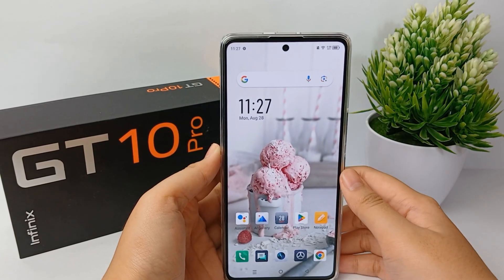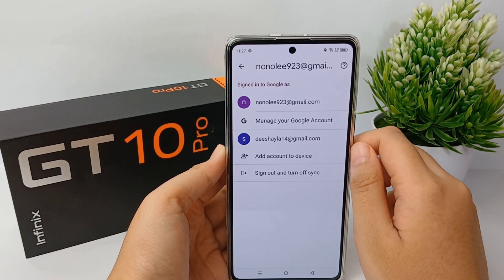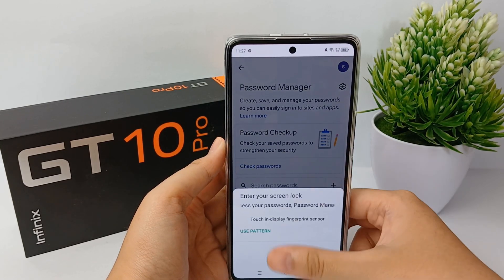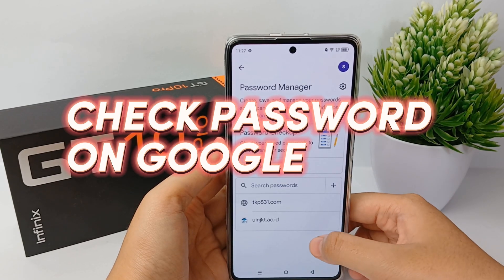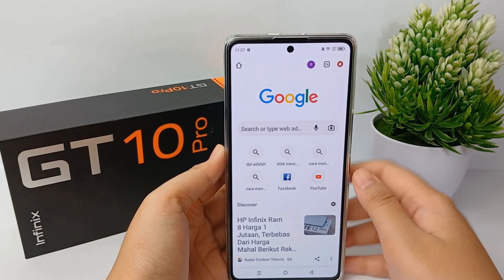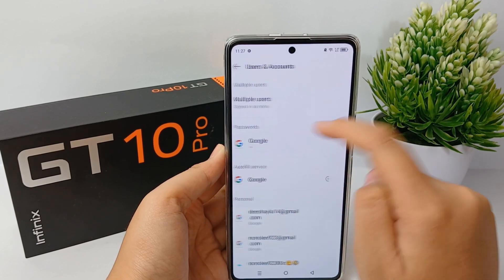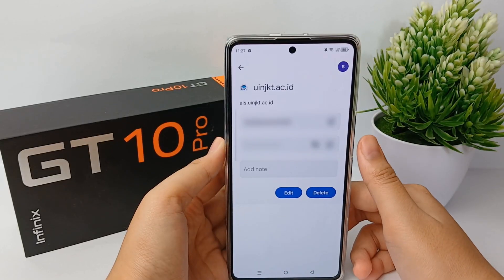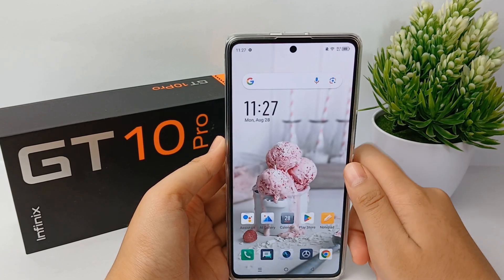Infinix Gt 10 Pro | How To Check Saved Passwords In Google Account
how to check saved passwords in google account.

This video is relevant to the search:
how to check saved passwords on google account
how to check saved passwords in infinix gt 10 pro
how to check saved passwords in google account infinix gt 10 pro
how to see saved passwords in google account
how to check saved passwords in google.